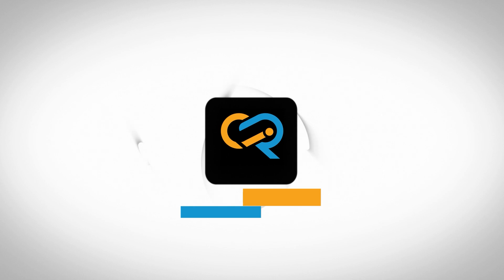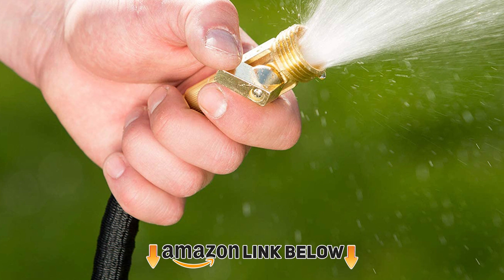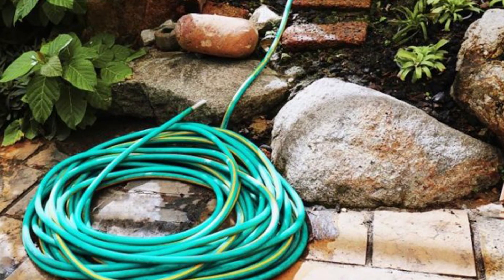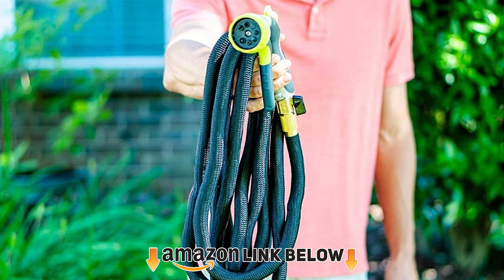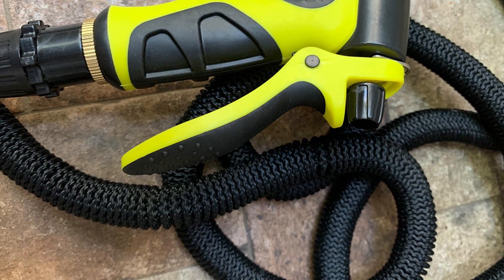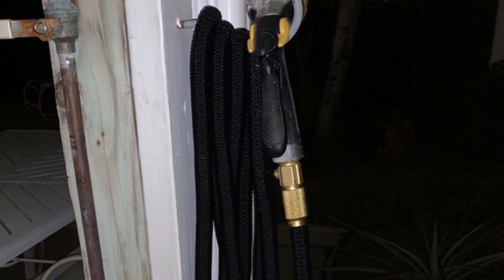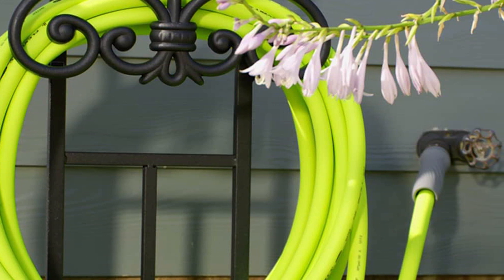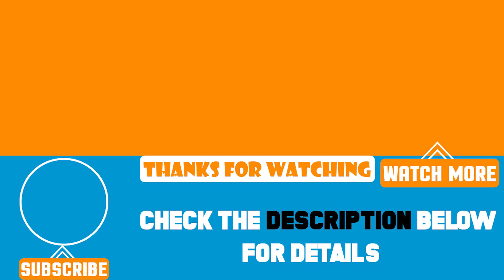The Best Flexible Garden Hose Guide For Everyone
Top 10 Best Flexible Garden Hoses featured in this video:

1 . Flexzilla Garden Hose
2 . Flexi Hose Lightweight Expandable Garden Hose
3 . Zero-G Lightweight Ultra Flexible Durable Garden Hose
4 . TBI Pro Flexible and Expandable Garden Hose
5 . Elk & Bear Expandable Garden Hose
6 . Aterod Expandable Strongest Flexible Water Hose
7 . TheFitLife Flexible and Expandable Garden Hose
8 . Gardguard 50ft Expandable Garden Hose
9 . Flexzilla SwivelGrip Garden Hose
10 . Double Couple Flexible Garden Hose

 To narrow down your searching effort, we have researched the market on Flexible Garden Hoses. We already spent hours analyzing these top 5 Flexible Garden Hoses to ensure you're worth buying. They all come with excellent features with a great price range.

This video on the Flexible Garden Hoses reviews in 2024 will add value for the money. So keep watching till the end and select the suited one for you.

Visit Other
Videos